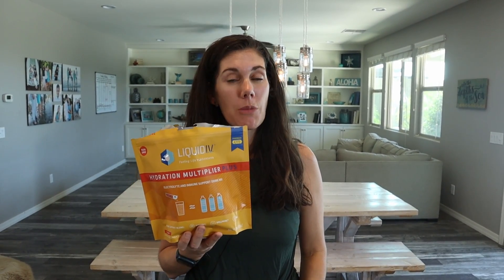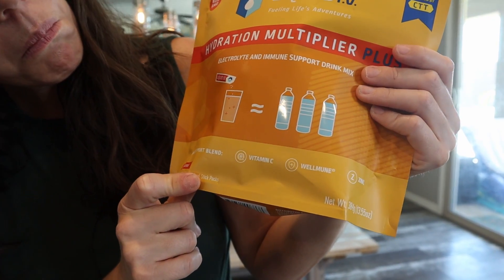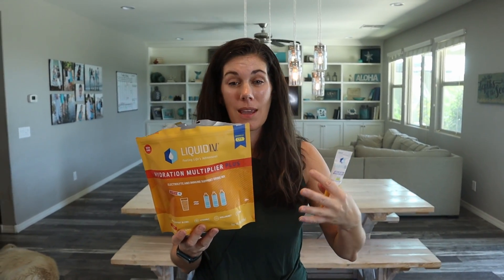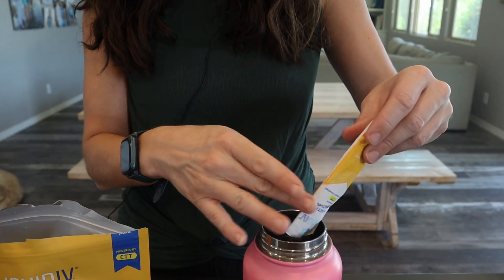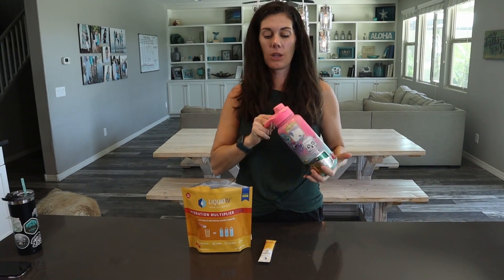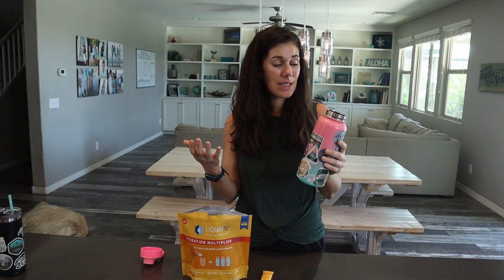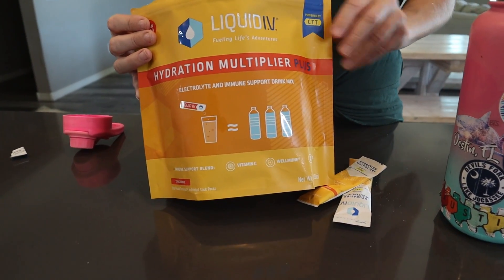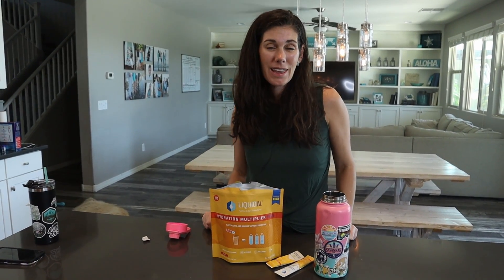Liquid IV Hydration Review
This Liquid I.V. Hydration Pack is from Amazon.